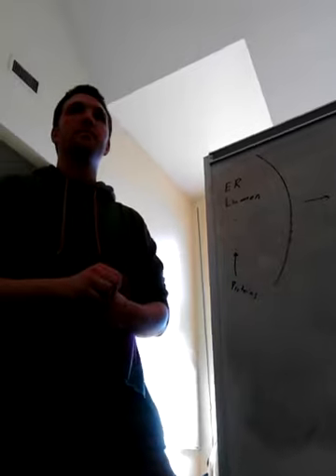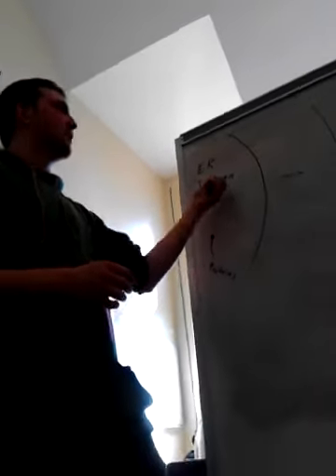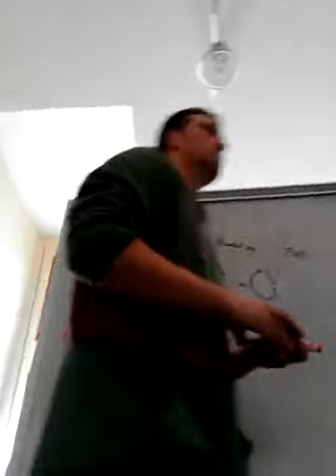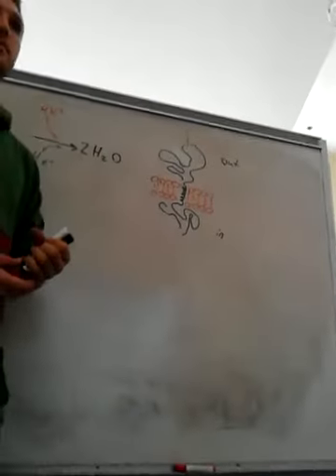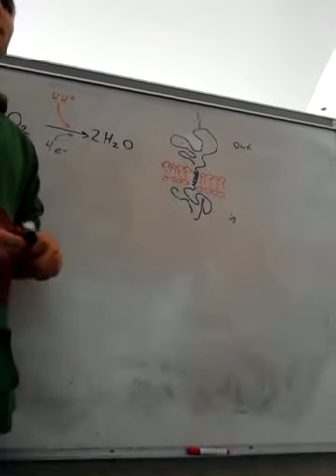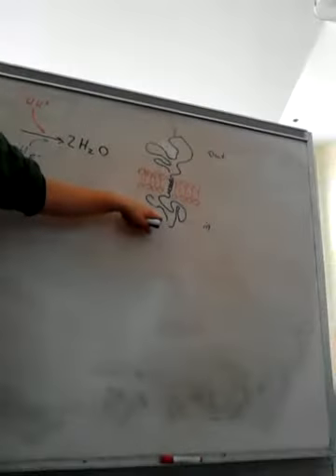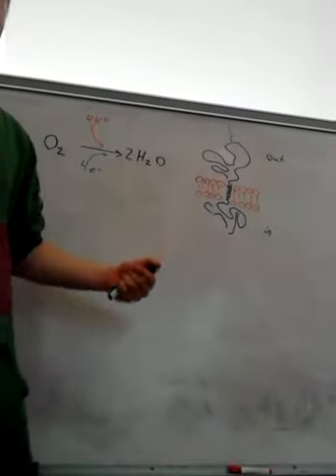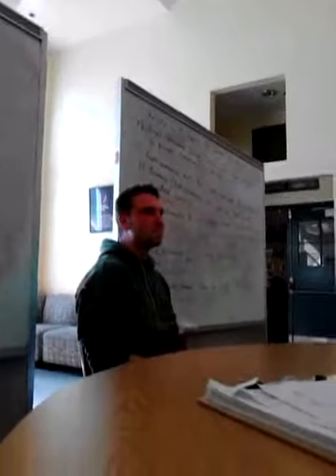MSI BIO20A 2 19 14